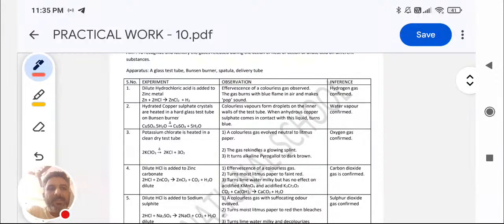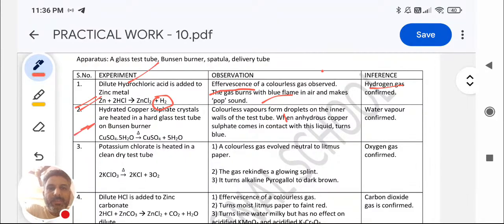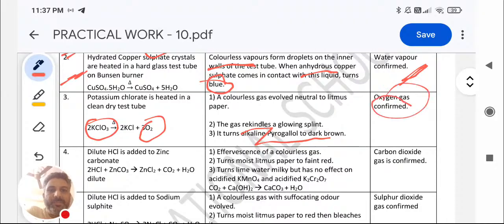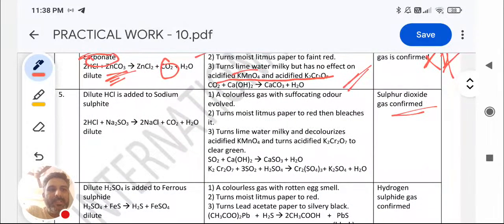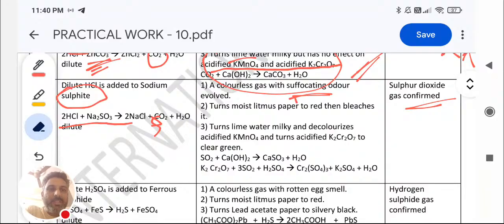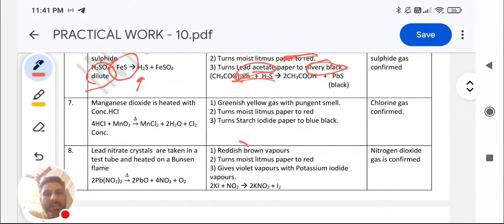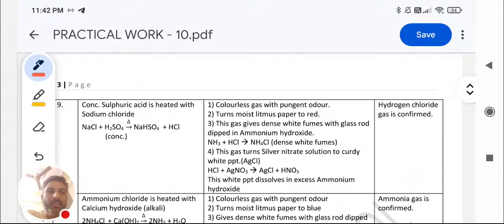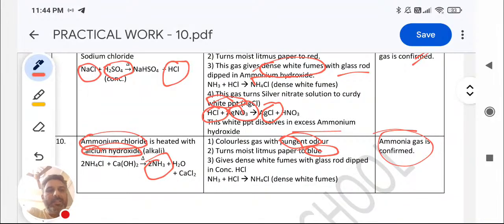Identification of gases ICSE CLASS 10 Ali-Chemistry Channel is live